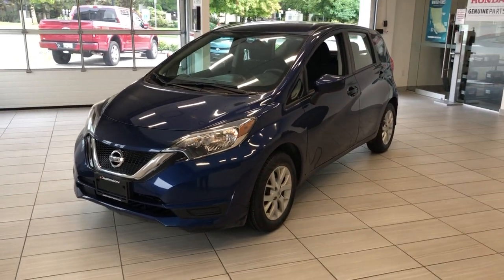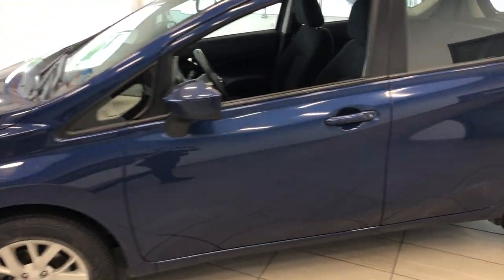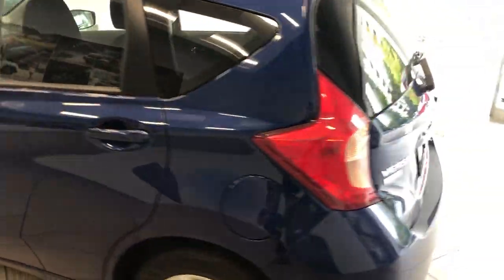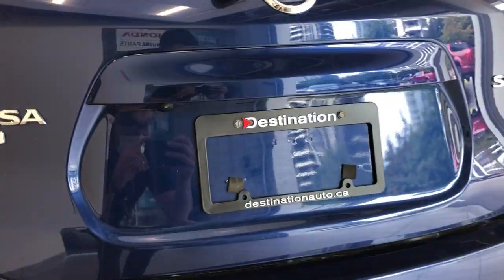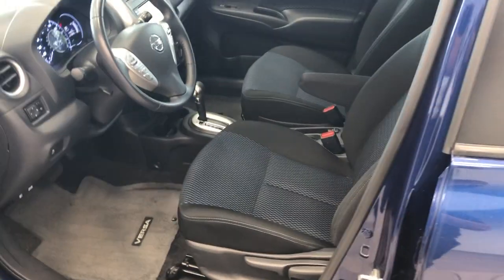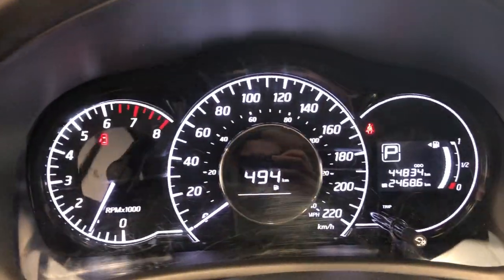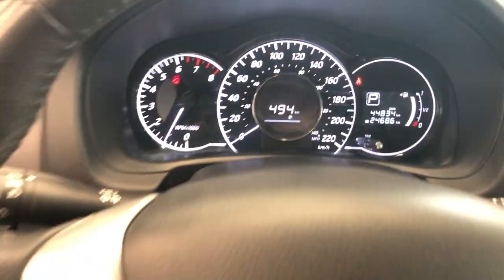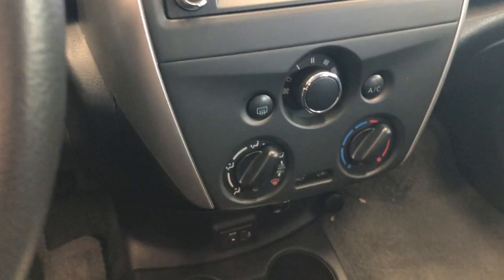2019 Nissan Versa Note SV CVT - No Accidents - Local - Fuel Efficient - B10152